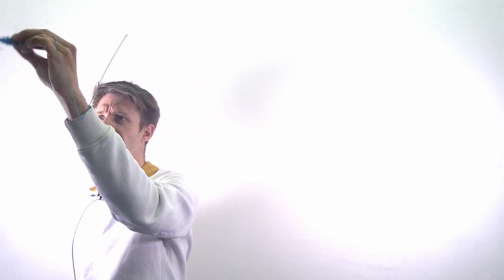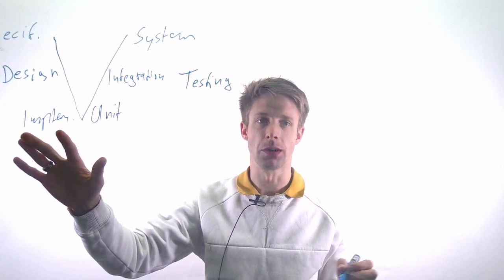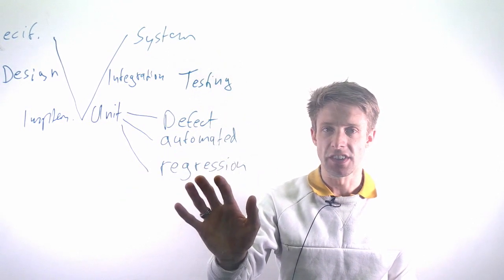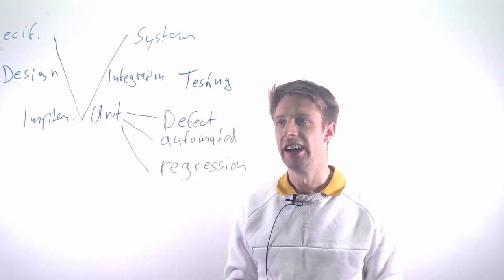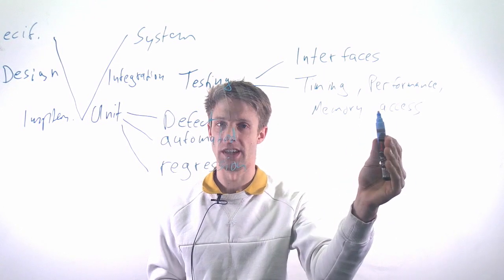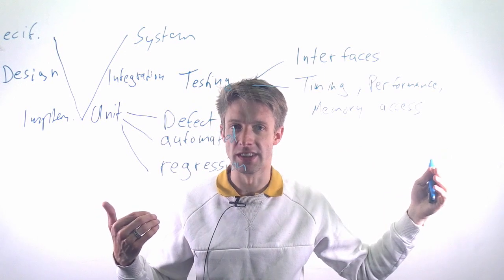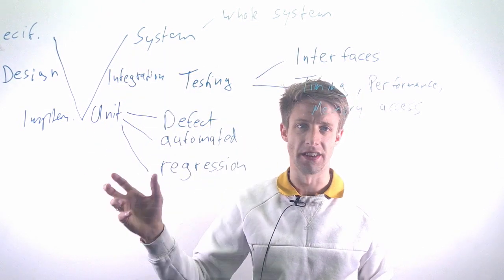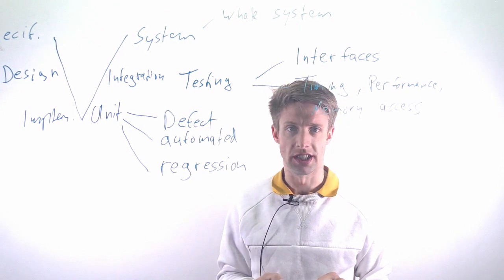Module 04: Quality Assurance, Part 04: Testing levels